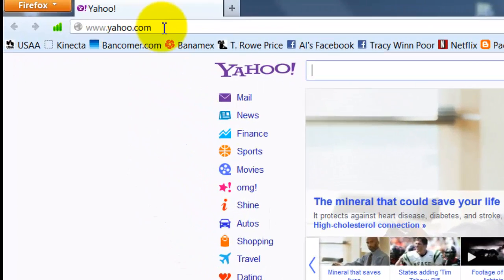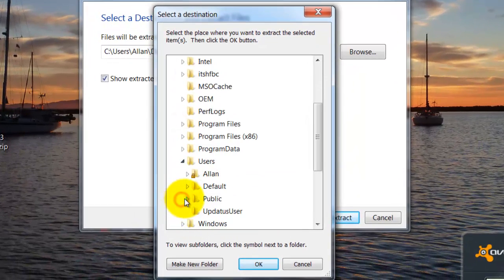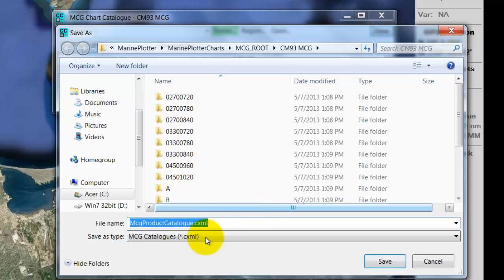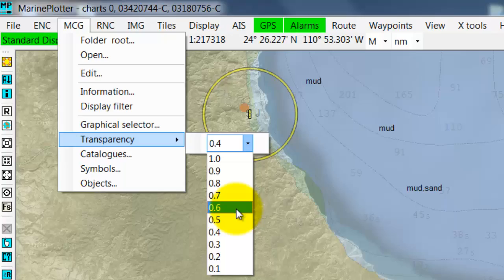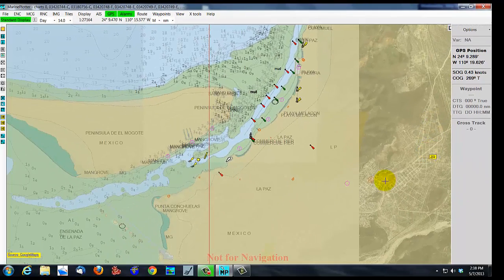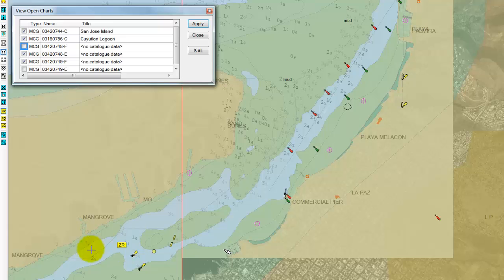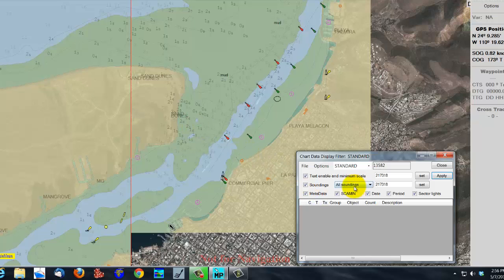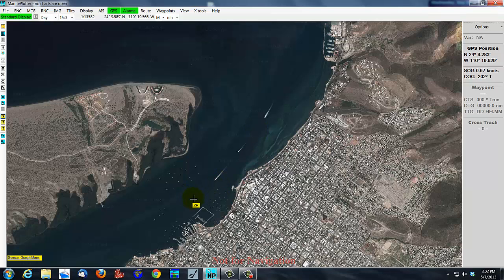Marine Plotter - Install CM93 MCG's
Tutorial on how to download CM93 charts of Mexico and Central America that have already been converted into the MCG format for Marine Plotter.  Marine Plotter is a FREE marine charting program available